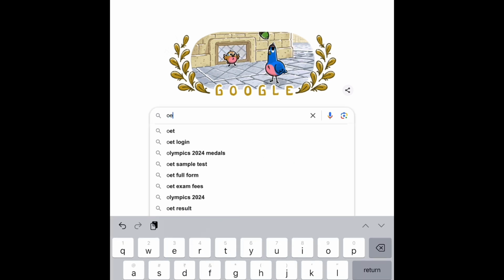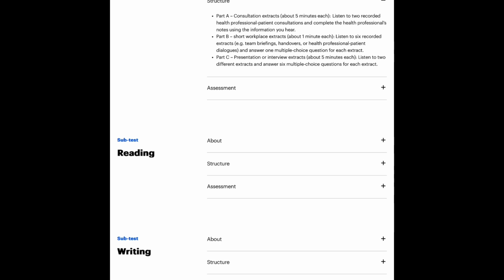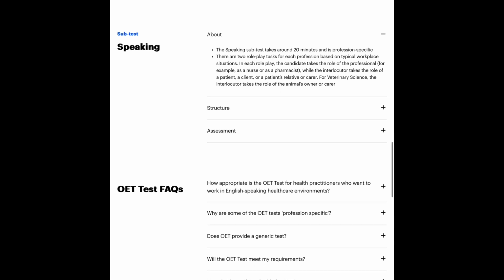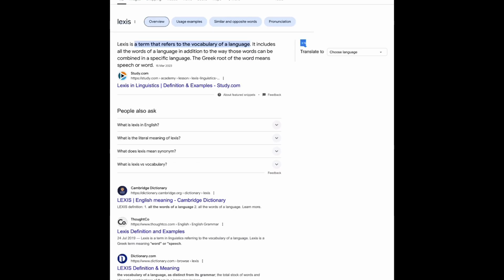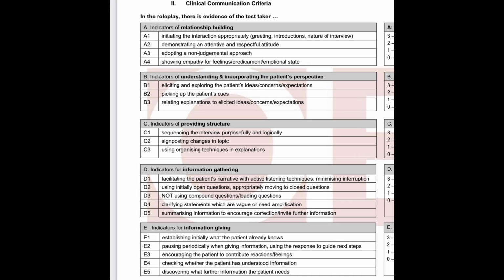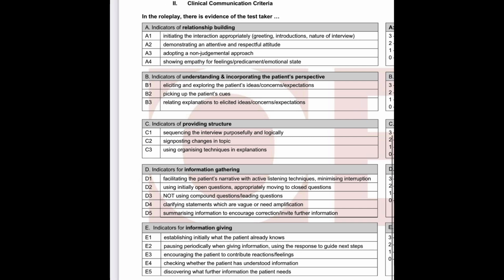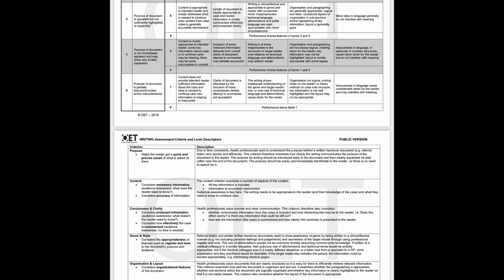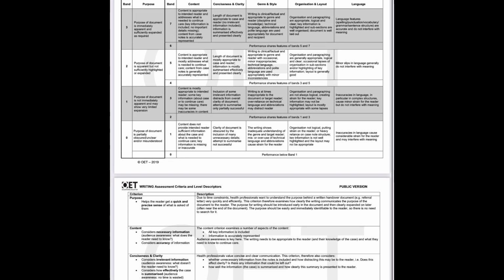172. English Test to Move to England as a doctor